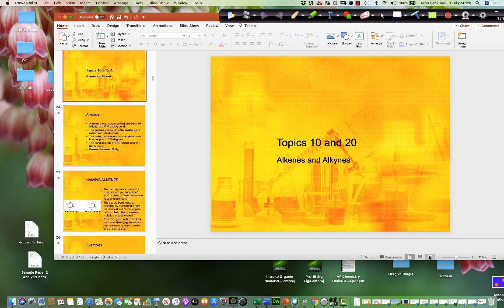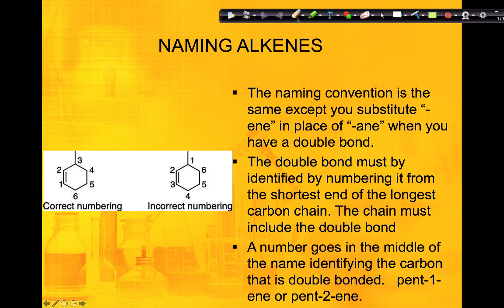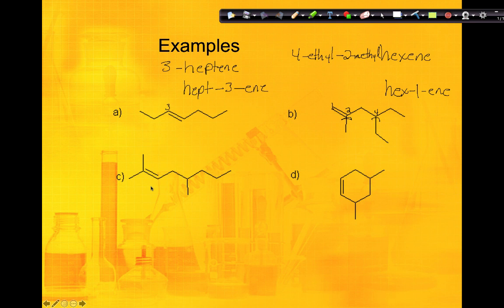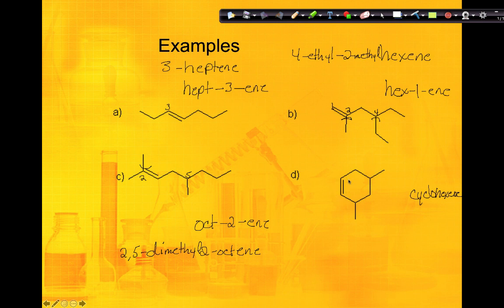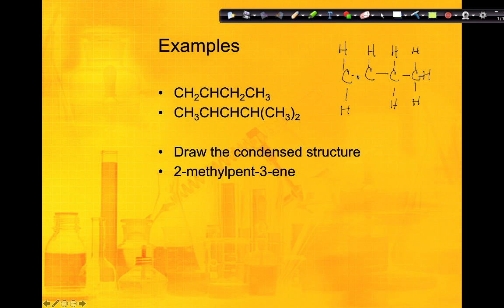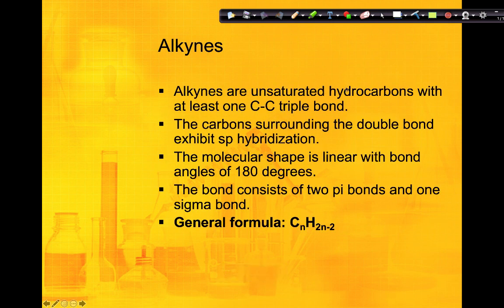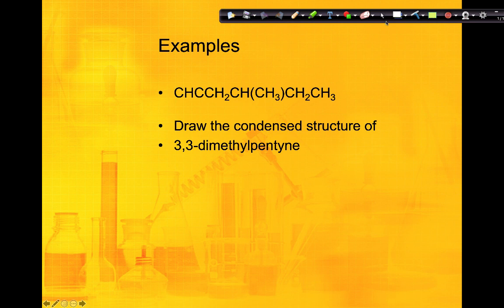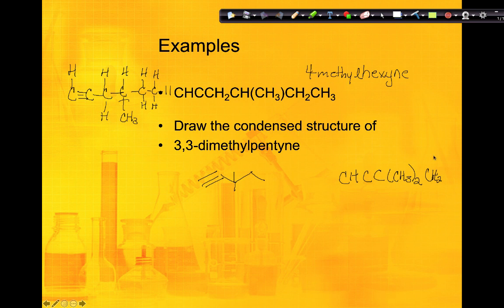Nomenclature of Alkenes and Alkynes-Part 4